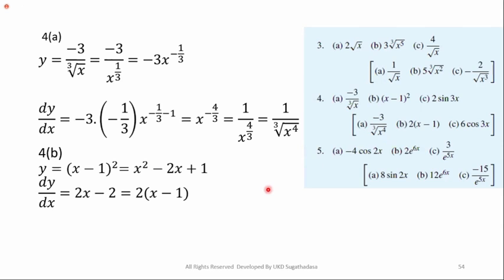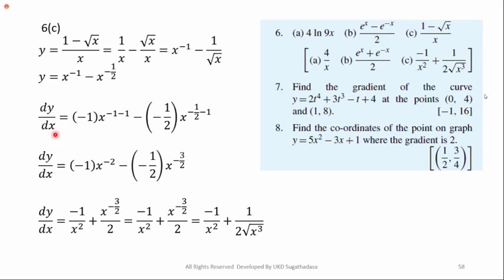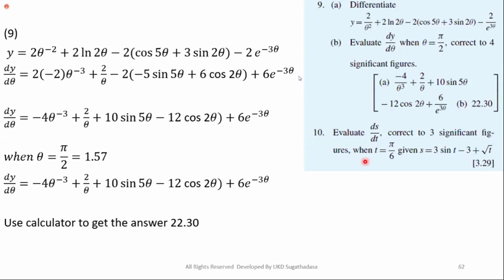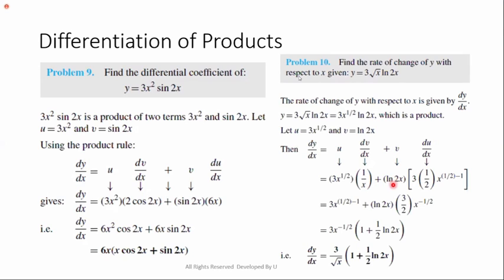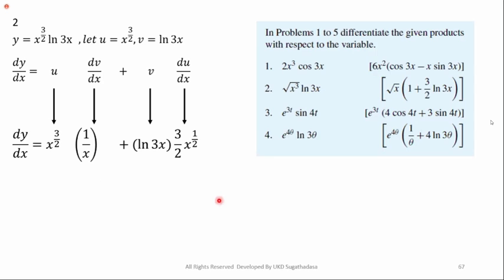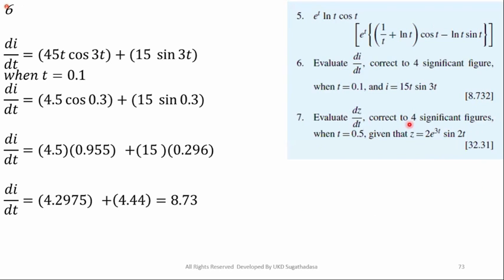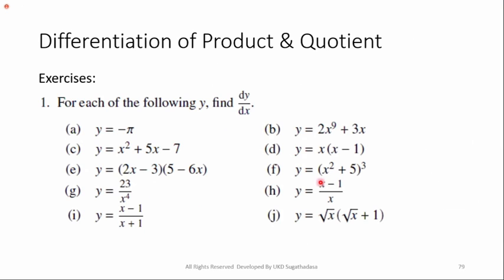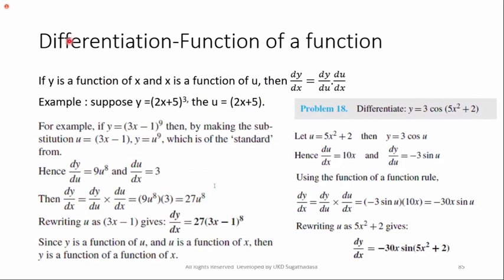Mathematics for ICT - 9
Online lectures based on Zoom